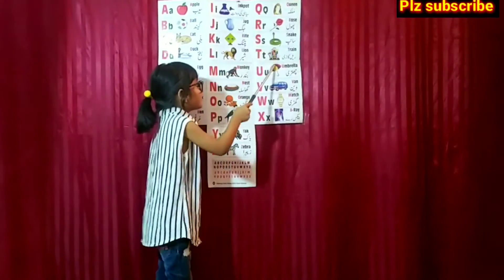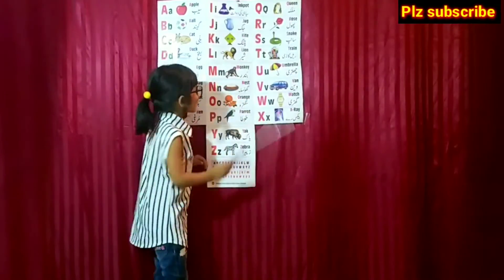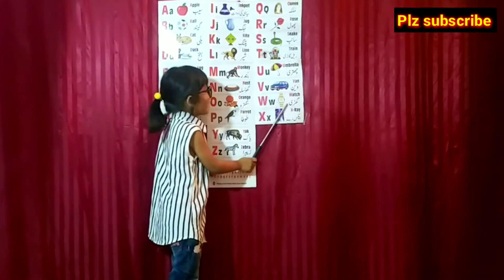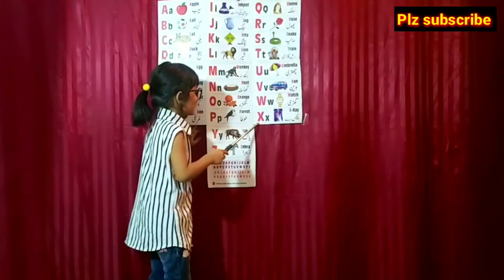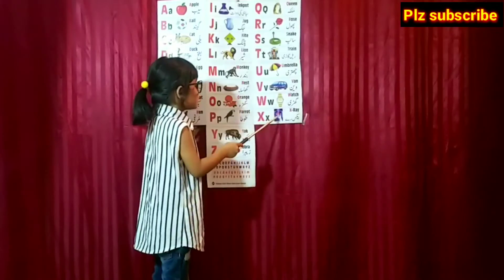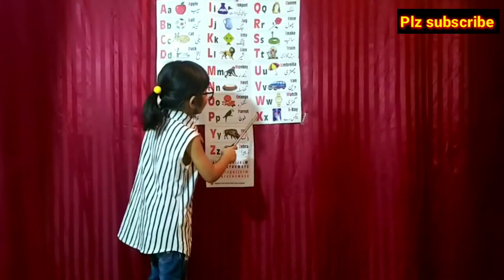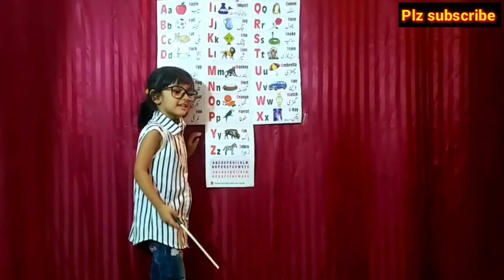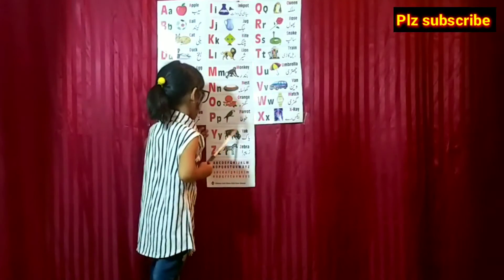A for Apple 🍎 B for boll ⚽c for cat 🐈‍⬛D dog 🦮e for elephant 🐘